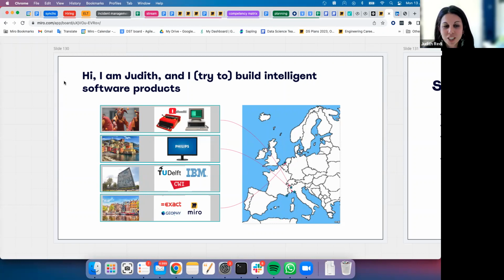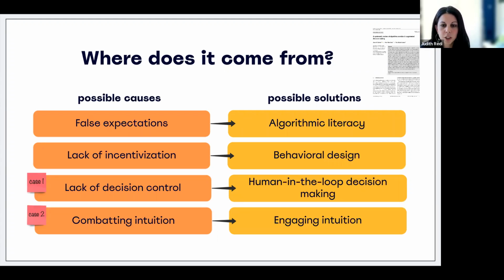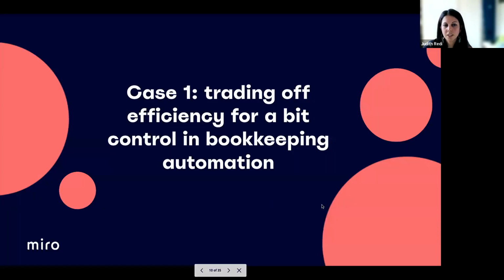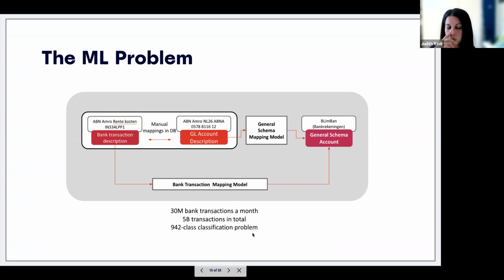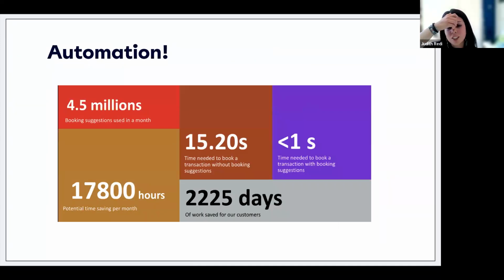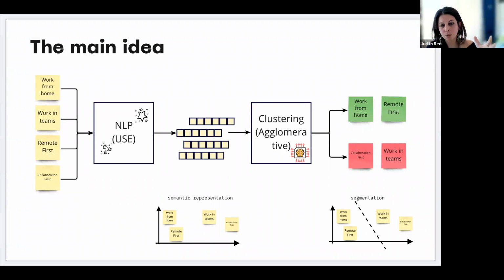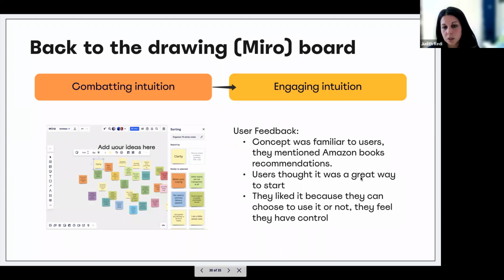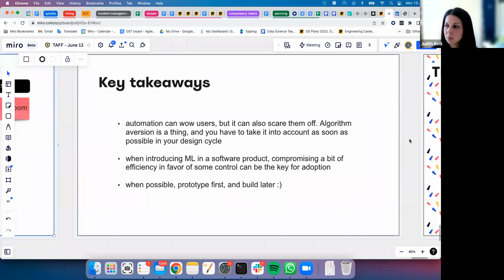Judith Redi - The Academic Fringe Festival - Invited Talk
Speaker: Judith Redi
Title: When Automation is Not the Holy Grail: Designing for User-ML Collaboration in Software
Time: June 13, 2022 04:00 PM Amsterdam (CEST)